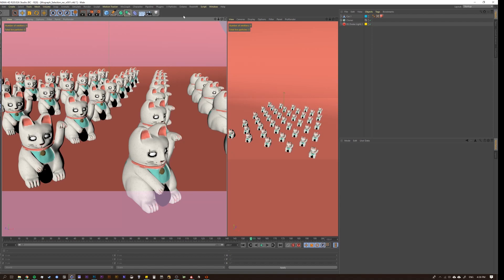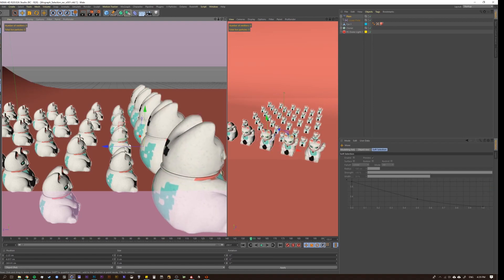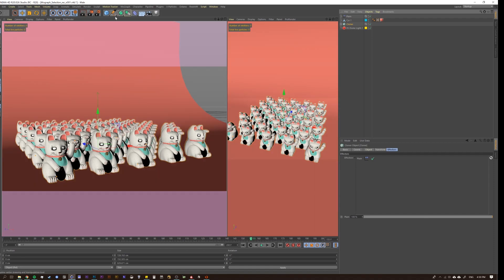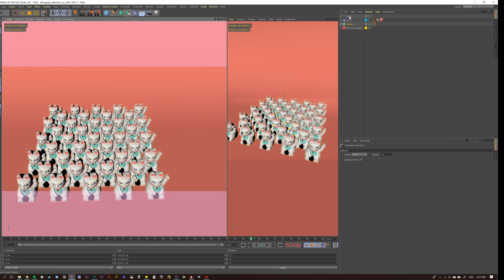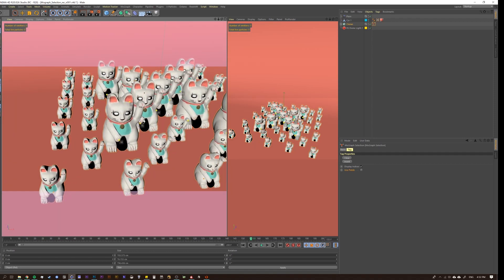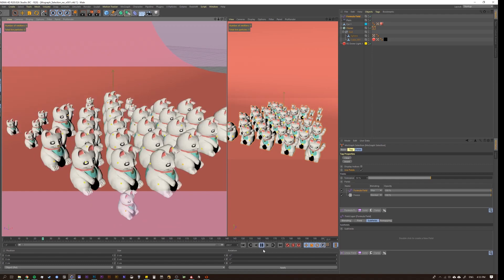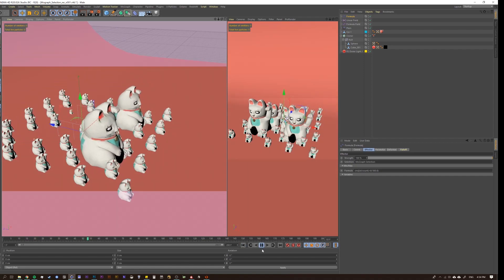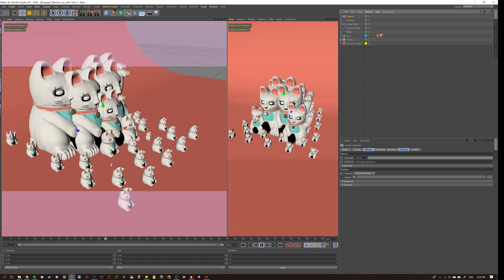Take control of cloners with The Mograph Selection Tool!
The Mograph Selection Tool enables you to take control of your cloner objects. You will learn how to use the this highly underrated tool in this video.